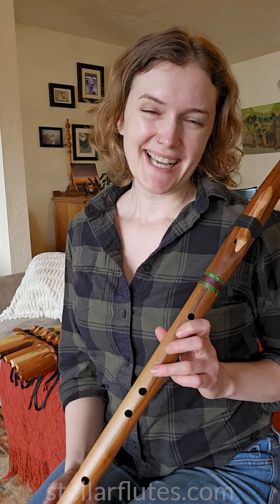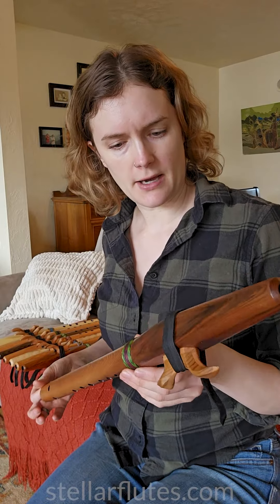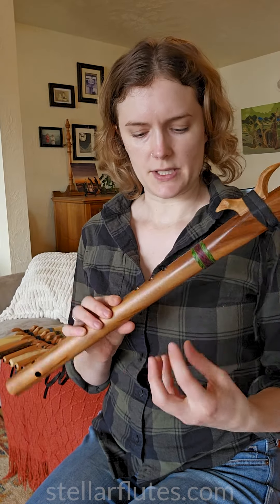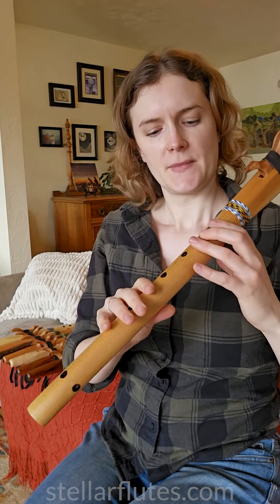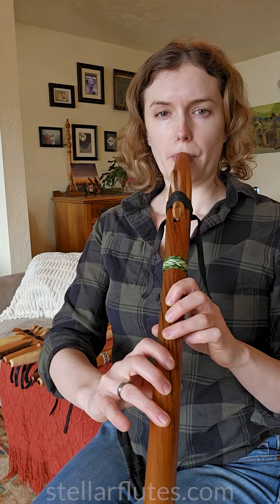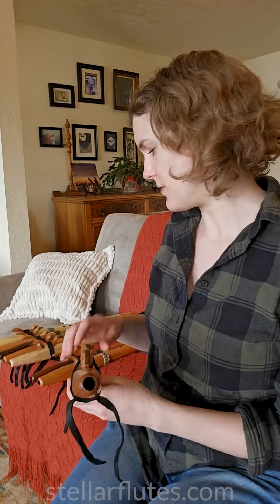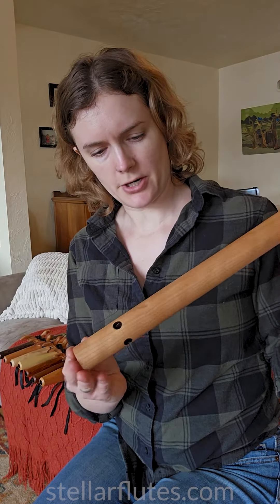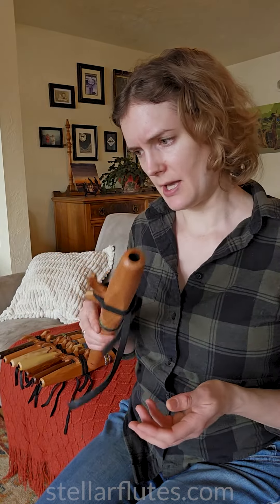Stellar Flutes G Flute Restock, Overview and Sound Demo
Stellar Flutes is a family owned and run business located in Washington State. All of our flutes are made in the USA out of sustainable woods, by father, daughter team Tom Stewart and Lily Wilcox.  We have 20+ years of flute making and playing experience to share with you!